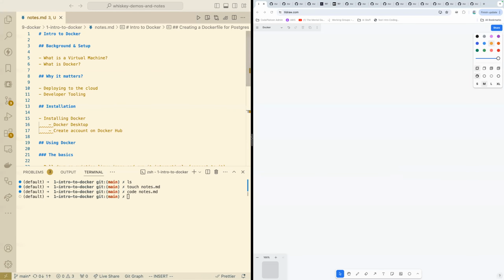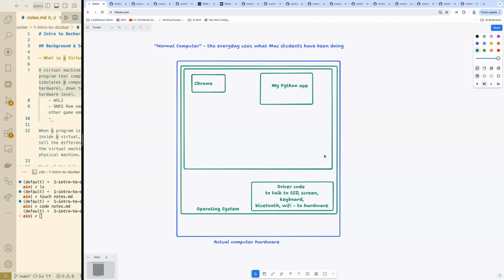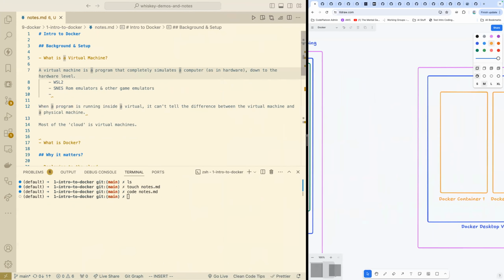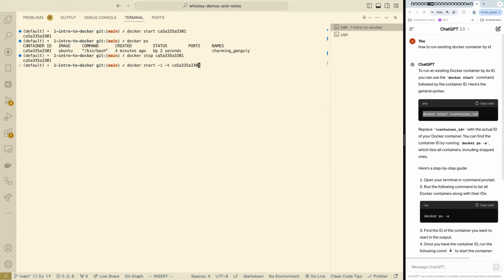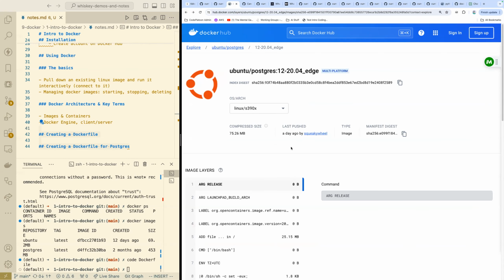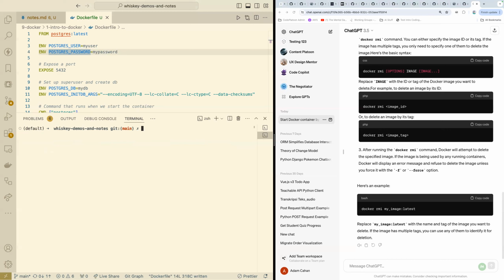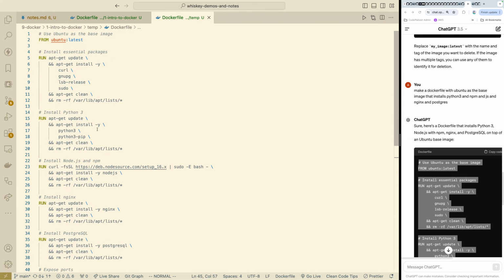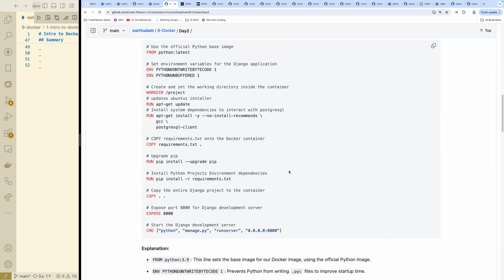1 - Intro to Docker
🐳 Introduction to Docker: Intro to Docker & Creating a Postgres Dockerfile 🐘

In this introductory lesson, we dive into Docker. Docker simplifies the deployment process, offering a lightweight, portable, and isolated environment for seamless database management and scalability. We'll learn about Docker's fundamental concepts, how to create a Dockerfile, build a Docker image, run a Docker container with PostgreSQL, and connect to it. Whether you're a developer, tester, or operations engineer, understanding Docker's capabilities is essential for modern application development.

Learning Objectives:

Understand the fundamentals of Docker
Create a Dockerfile to define PostgreSQL container configuration, including setting environment variables. 🛠️\
Utilize basic Docker commands for effective container management, such as starting, stopping, and removing containers. 🔄